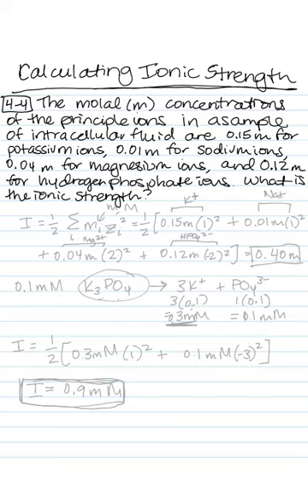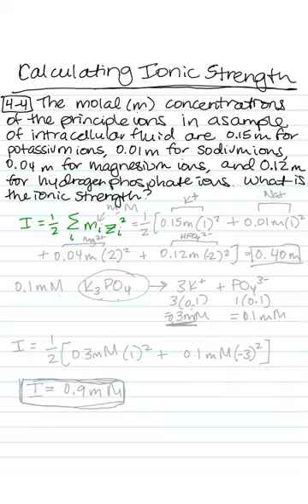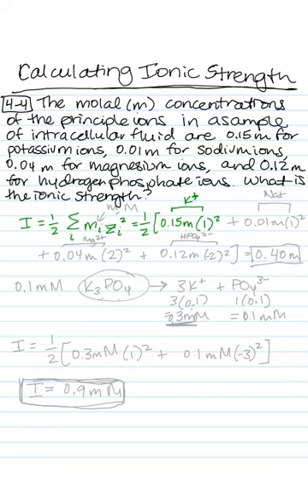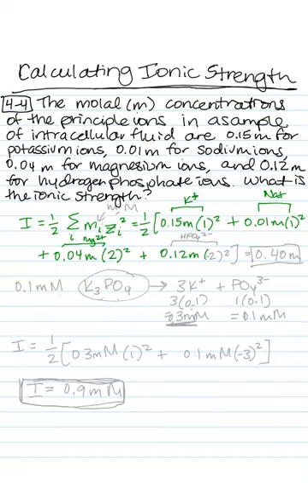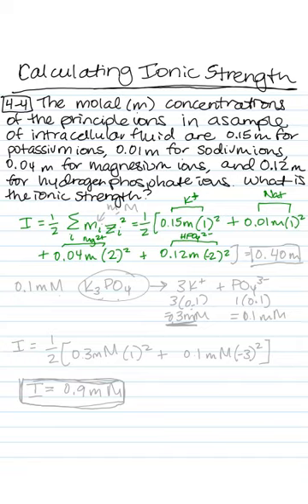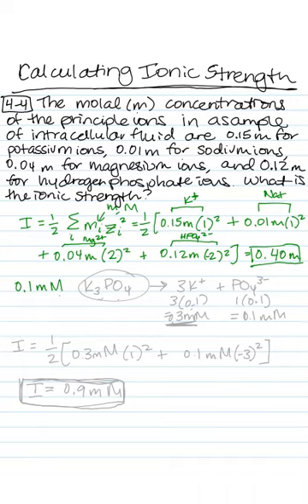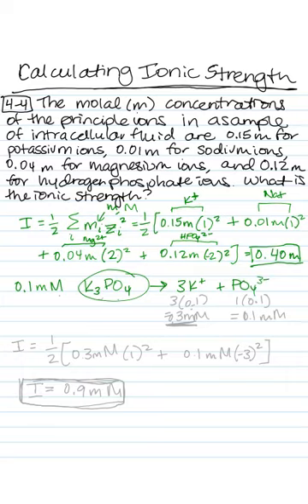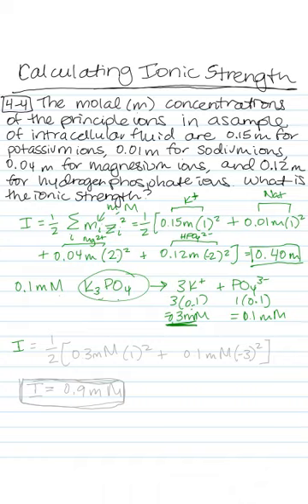Calculating Ionic Strength of Solutions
Given the concentration of ions or some ionic compounds, how to use the Debye-Huckel approximation to calculate ionic strength, which can be used to compare solutions to other solutions based on properties which arise from the ions within them, such as conductivity or osmotic pressure.